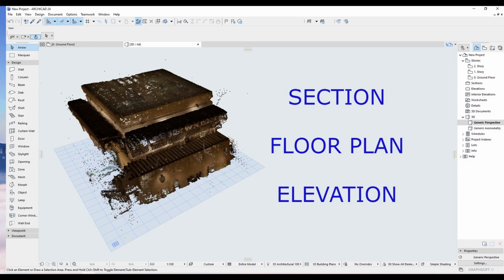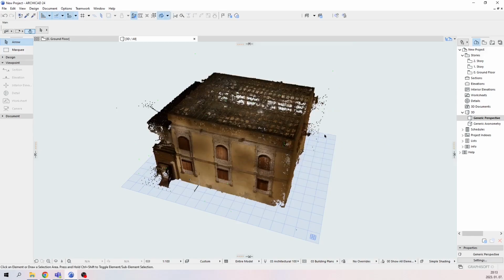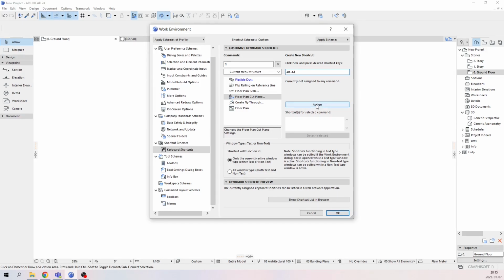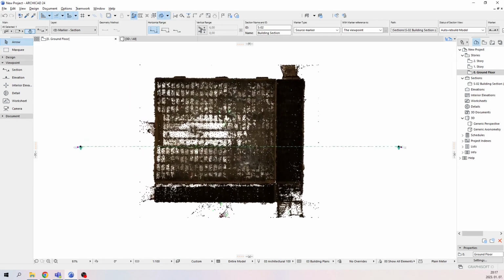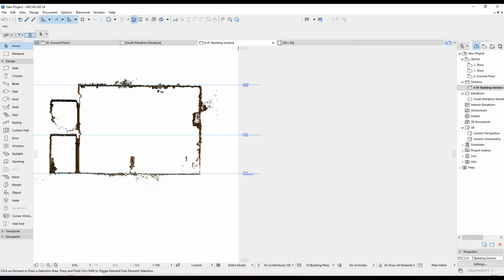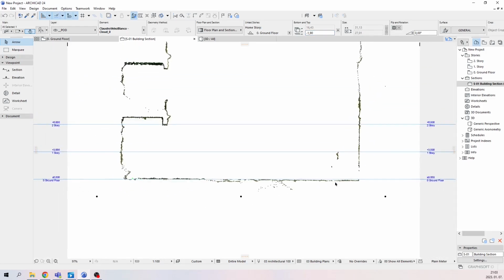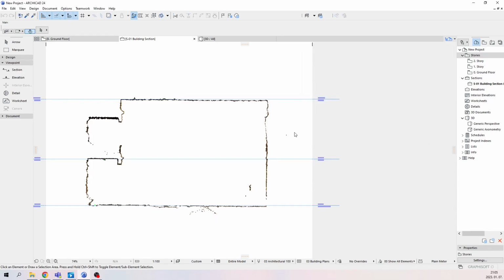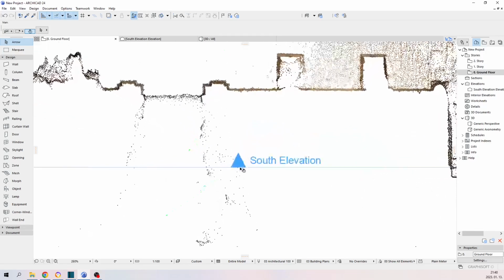ArchiCad - Point Cloud Tutorial ( Section, Floor Plan, Elevation ) Part 2/5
This is the second part of my ArchiCad Point Cloud Tutotial series. In my previous part, I showed how to download and convert a choosen "point cloud" and place into ArchiCad.

This video covers 3 topics: Floor Plan, Section and last, but not least the Elevation. I highly recommend to follow through, in order to gain in depth knowledge on how to set up your point cloud for any modelling. Of course the downloaded cloud its not pin point accurate, but its enough for this demonstration. In my next video ( Part 3. ) we will lay down the main load bearing walls, following the Point Cloud.